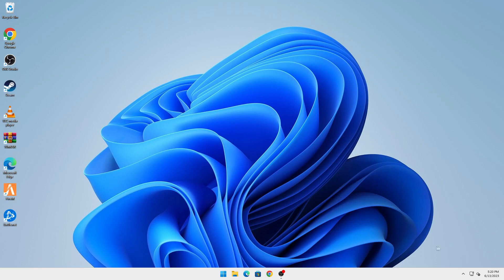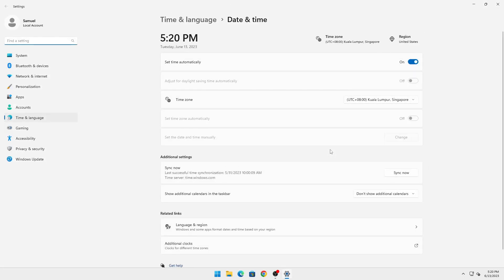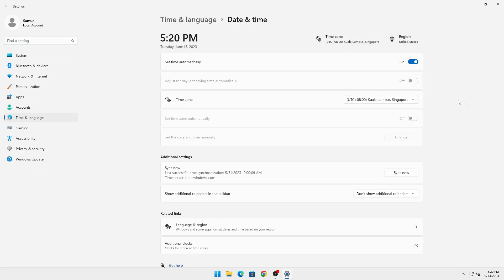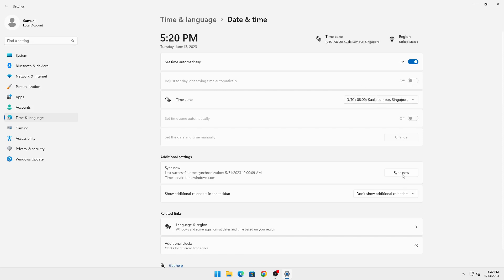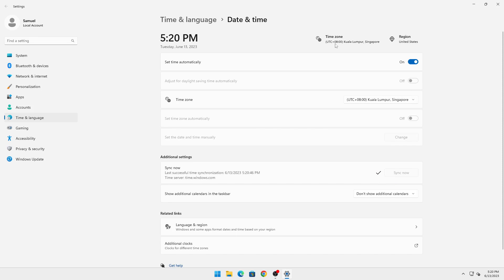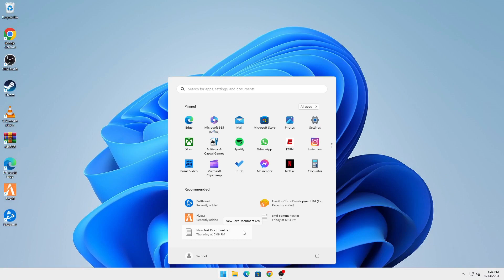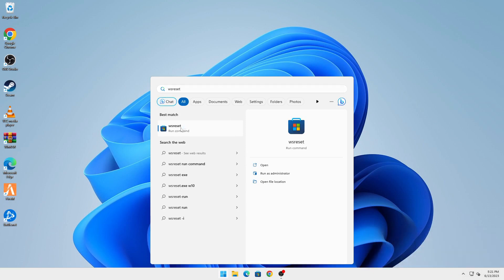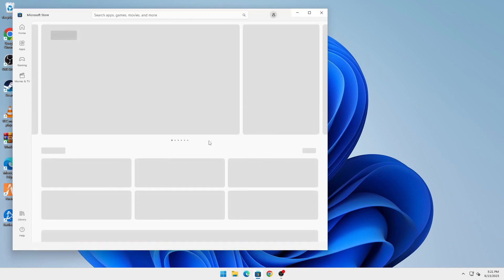How to fix Error Code 0x800b0101 While Installing An App From The Microsoft Store on WIndows 10/11